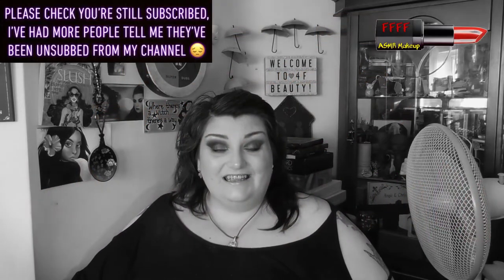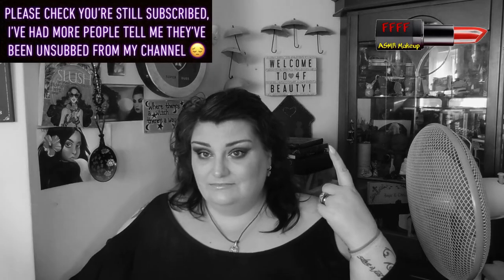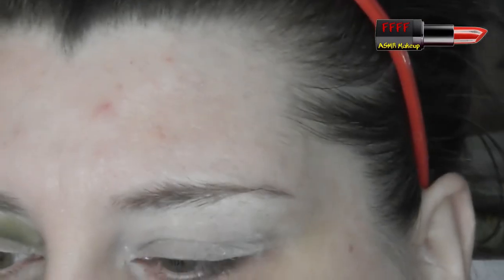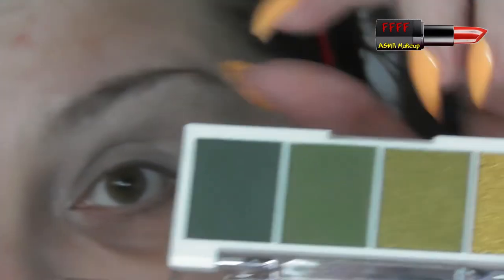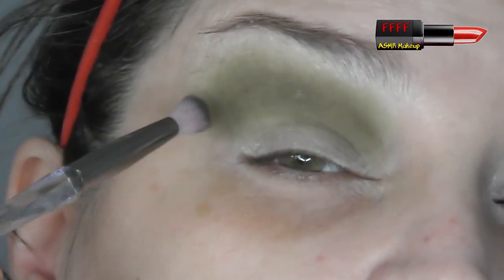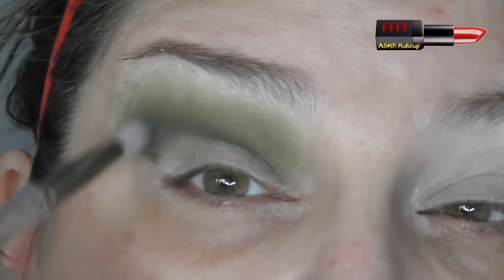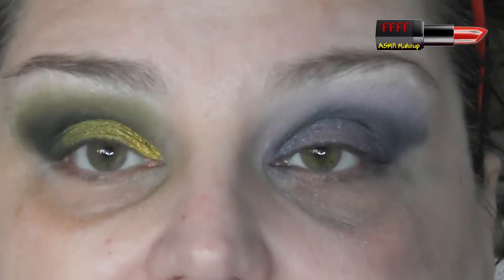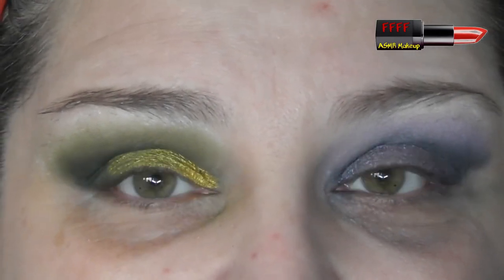Mini Elf Palettes | Are They Any Good | First Impression and Review | ASMR Makeup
So, mini quads from Elf, are they worth it? Are they the same quality as the 18 pan palettes - I grabbed two to find out!